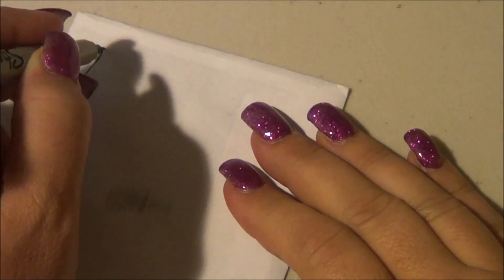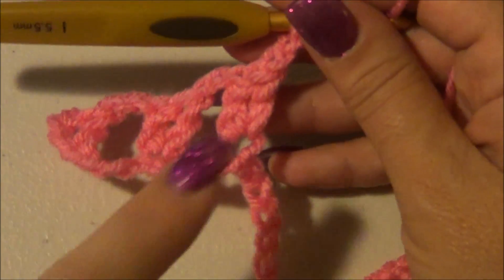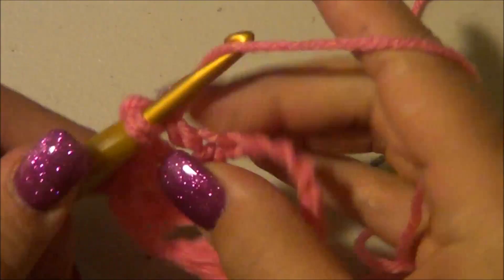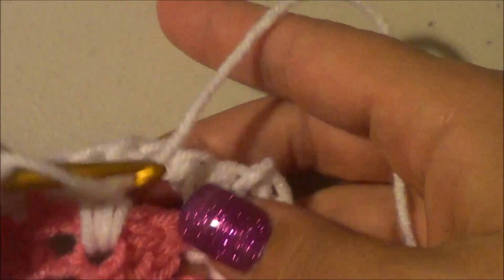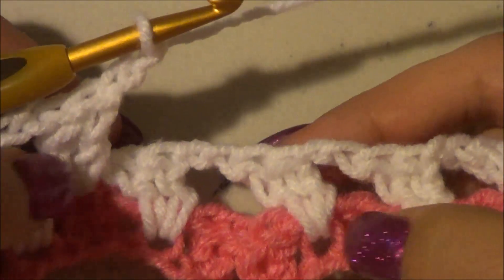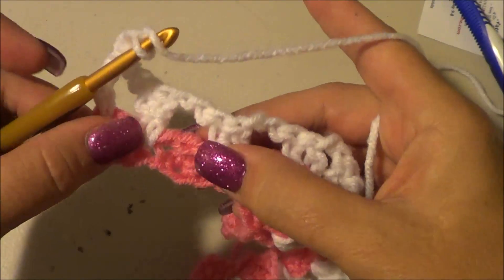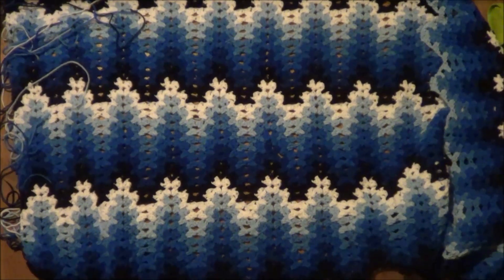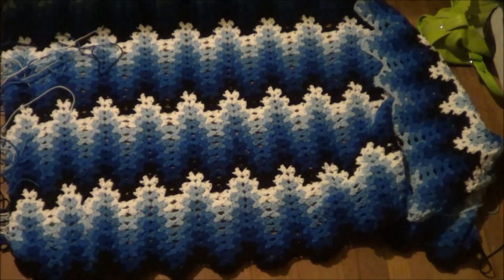My version of Breaking Amish's Mary's - Left Handed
This is my version of Mary of Breaking Amish's afghan that I saw on TV and fell in LOVE with it and HAD to make it. With several renditions this is close match.